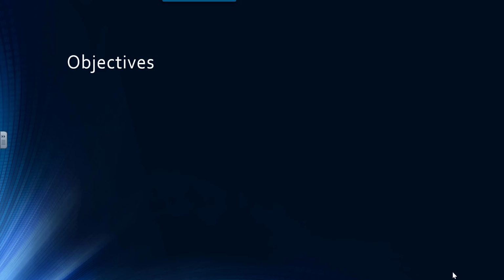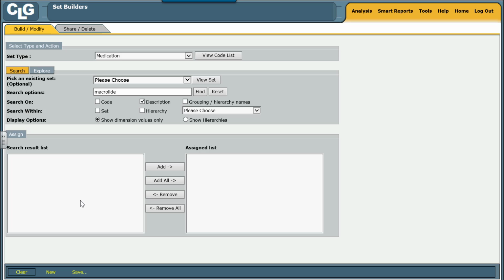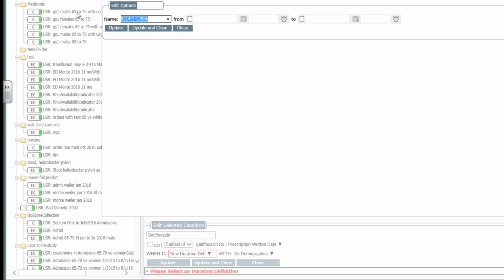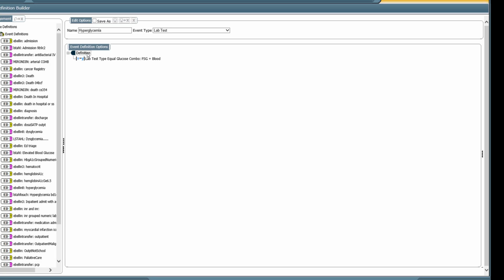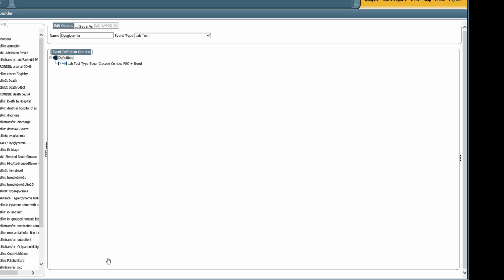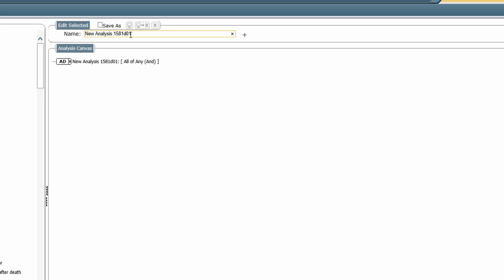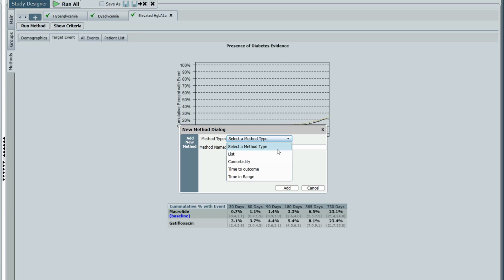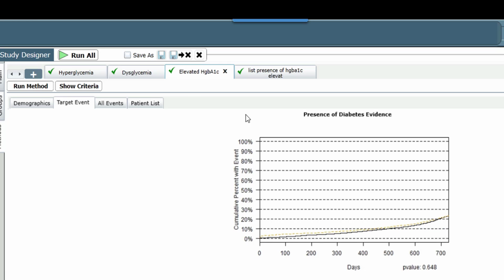Tutorial 25 Discovery of a drug Side Effect Gatifloxacin study recapitulation from the literatureV3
Clinical Looking Glass "discovers" hyperglycemic effect of gatifloxacin using Hospital EHR data.  This is  a recapitulation of Park-Wyllie LY, Juurlink DN, Kopp A, et al. Outpatient gatifloxacin therapy and dysglycemia in older adults. The New England journal of medicine. 2006;354(13):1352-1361.  Looking Glass Clinical Analytics (Streamline Health Atlanta,Georgia)